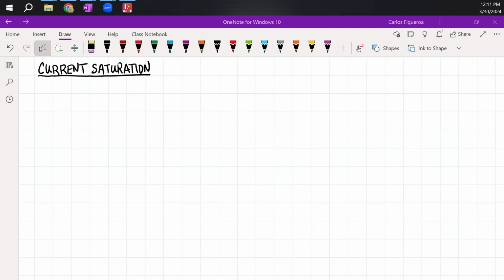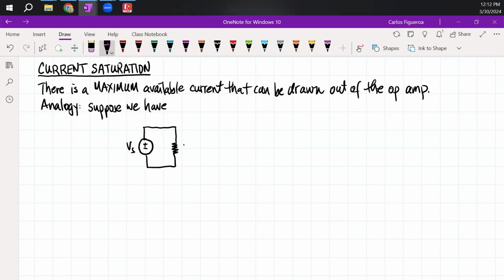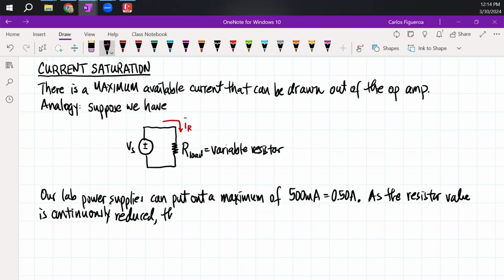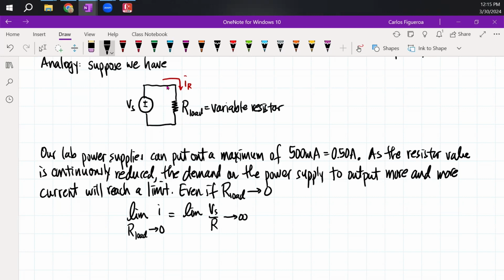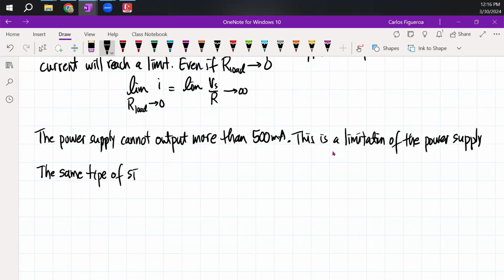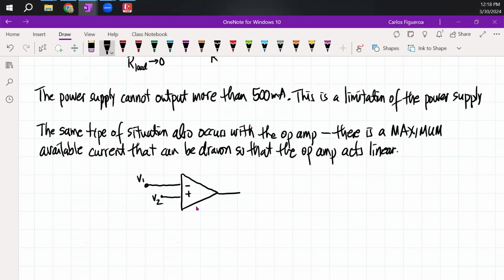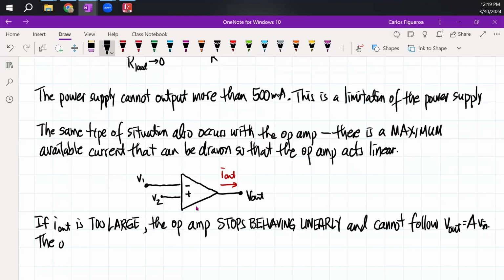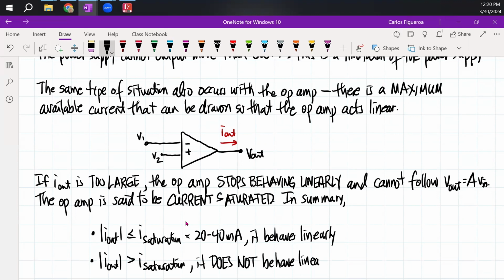Engr 15 Lecture 5.3: Current saturation